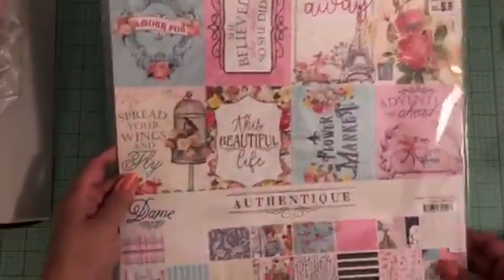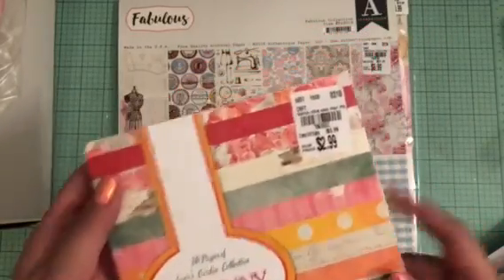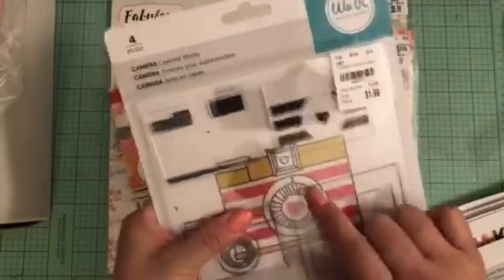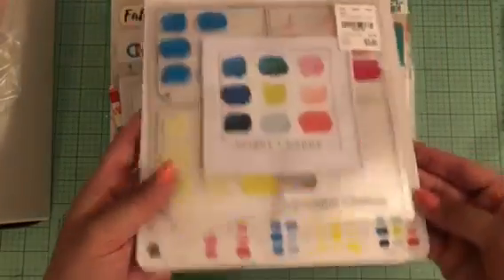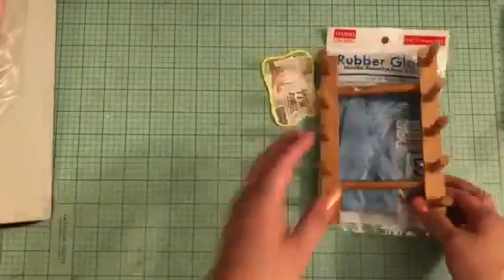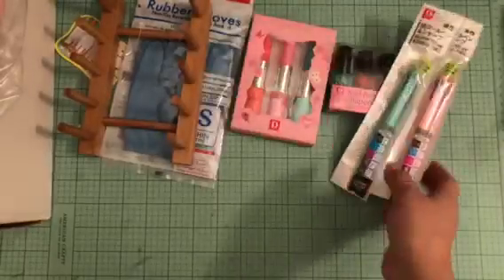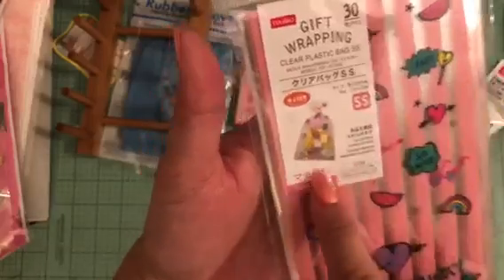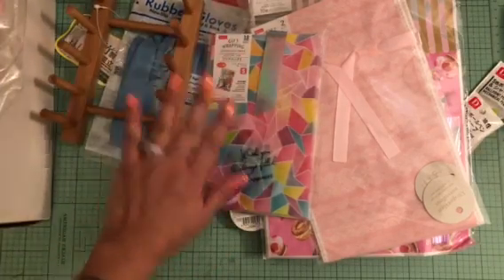Hey there! Daiso & Tuesday Morning haul!